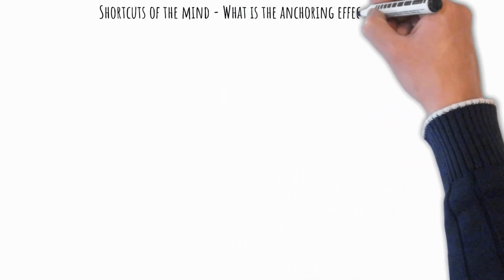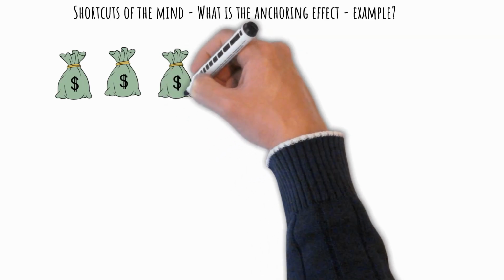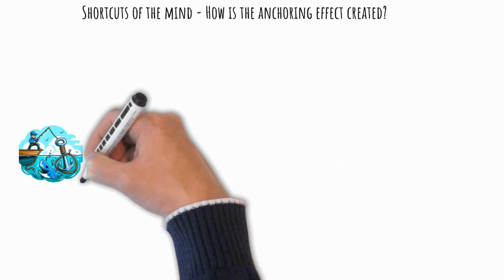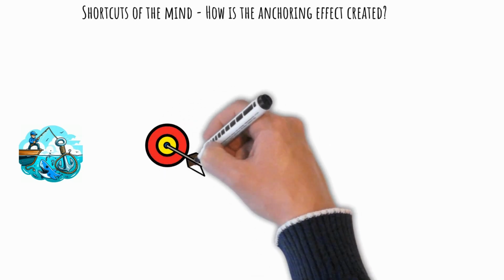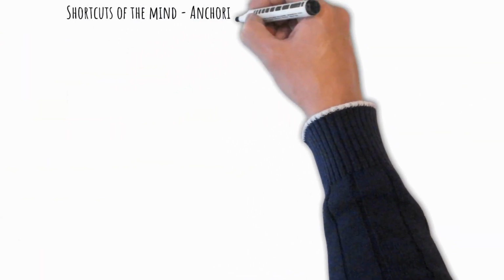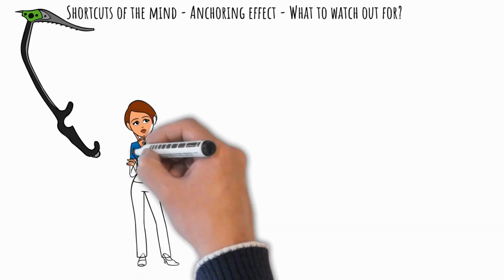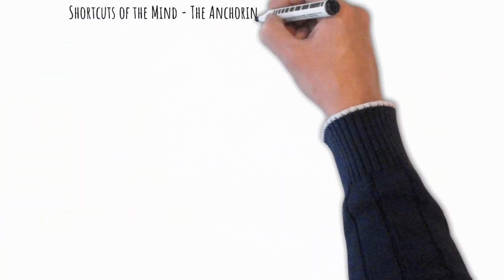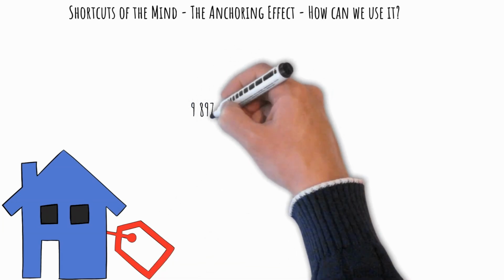Psychology - Mind hacking - What is an anchoring effect?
The anchoring effect is a cognitive bias that causes us to rely heavily on the first information we receive about a topic. When we subsequently make a guess, we interpret the newer information from the reference point of our anchoring instead of perceiving it objectively.

Timeline
00:00 Intro
00:10 What is the anchor effect
00:33 Example
01:06 How the effect arises
02:47 What to watch out for
03:45 Uses